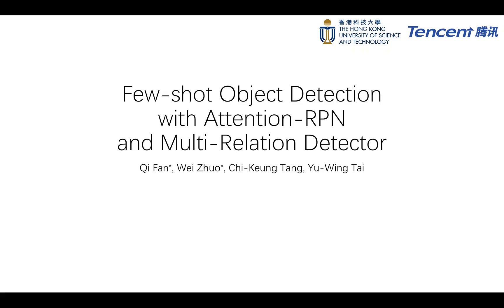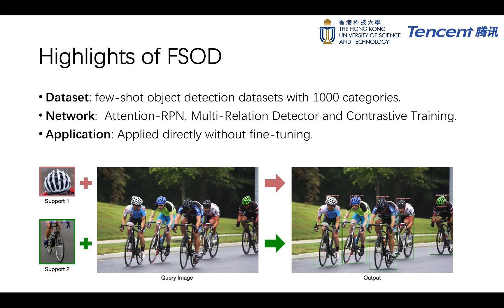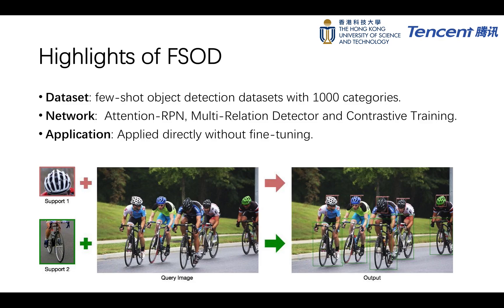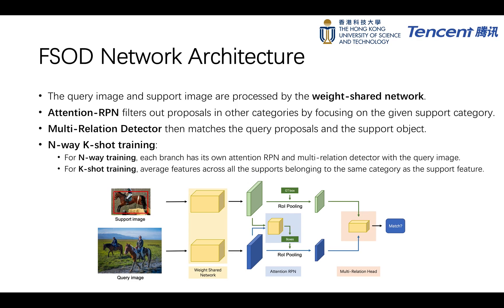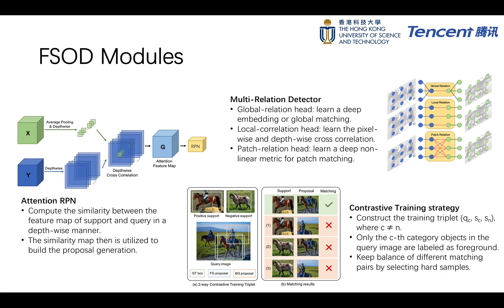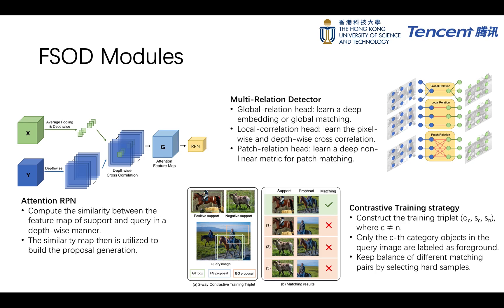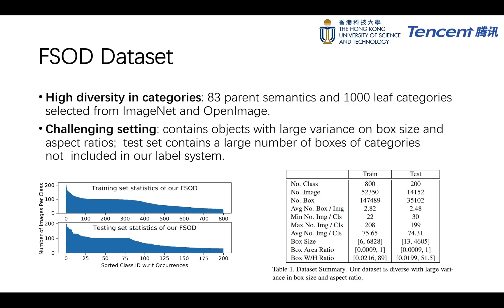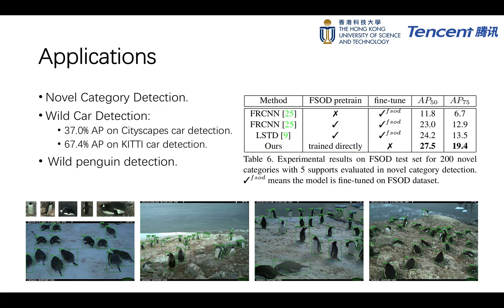Few-Shot Object Detection With Attention-RPN and Multi-Relation Detector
Authors: Qi Fan, Wei Zhuo, Chi-Keung Tang, Yu-Wing Tai Description: Conventional methods for object detection typically require a substantial amount of training data and preparing such high-quality training data is very labor-intensive. In this paper, we propose a novel few-shot object detection network that aims at detecting objects of unseen categories with only a few annotated examples. Central to our method are our Attention-RPN, Multi-Relation Detector and Contrastive Training strategy, which exploit the similarity between the few shot support set and query set to detect novel objects while suppressing false detection in the background. To train our network, we contribute a new dataset that contains 1000 categories of various objects with high-quality annotations. To the best of our knowledge, this is one of the first datasets specifically designed for few-shot object detection. Once our few-shot network is trained, it can detect objects of unseen categories without further training or fine-tuning. Our method is general and has a wide range of potential applications. We produce a new state-of-the-art performance on different datasets in the few-shot setting. The dataset link is